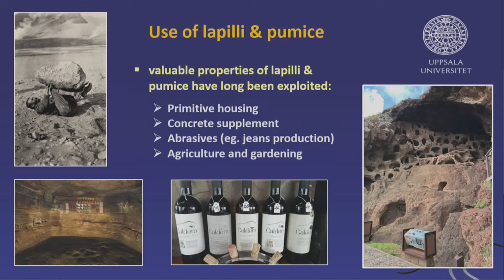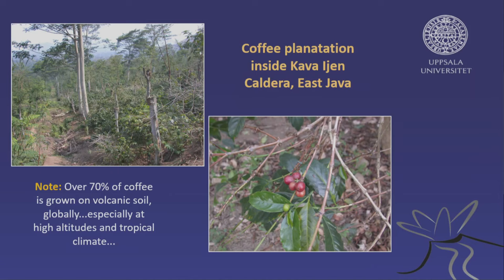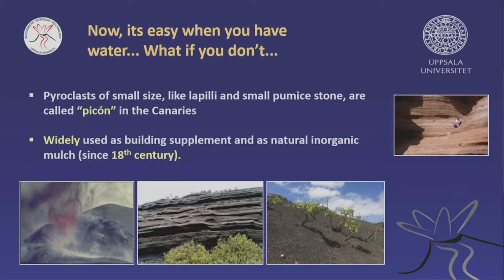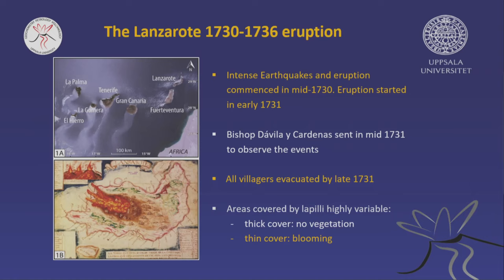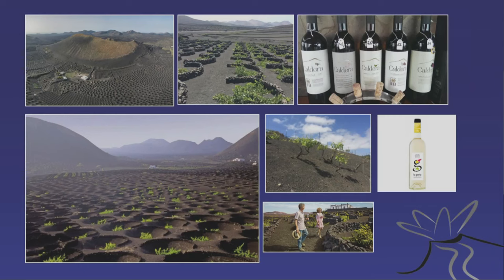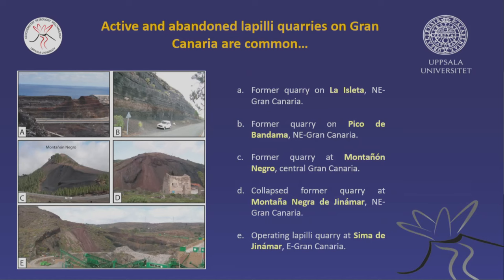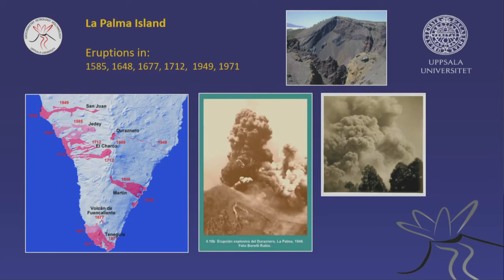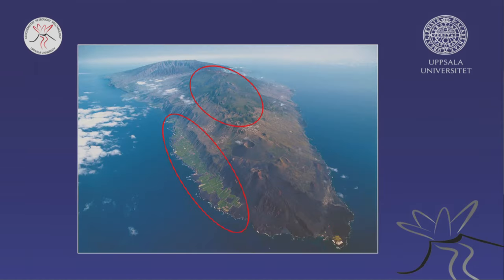VOLCANIC PARTICLES in AGRICULTURE with Special Reference to LANZAROTE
Lecture on VOLCANIC PARTICLES in AGRICULTURE with special emphasis on Picon on Lanzarote. THANK YOU for all your support and encouragement!!! If you like the channel and want to support the effort, consider to buy us a virtual coffee